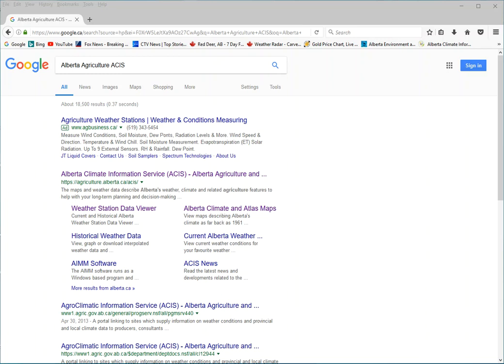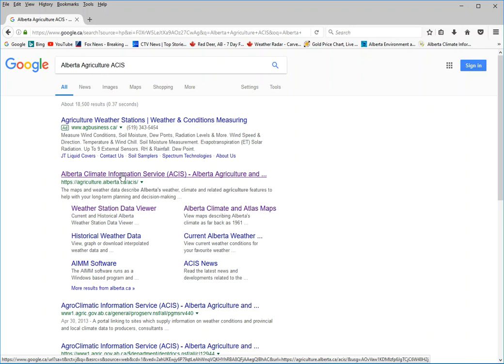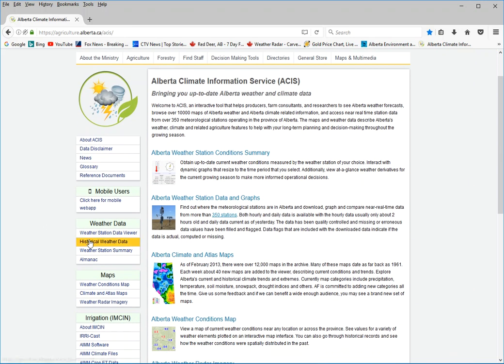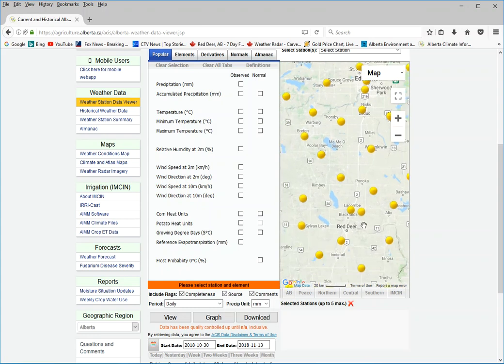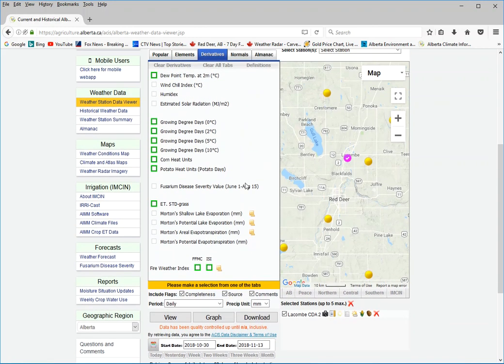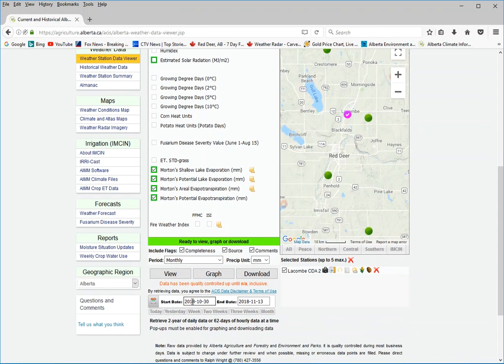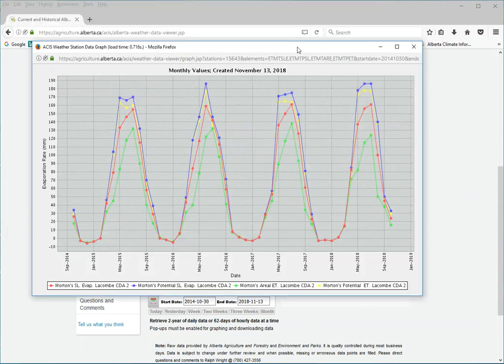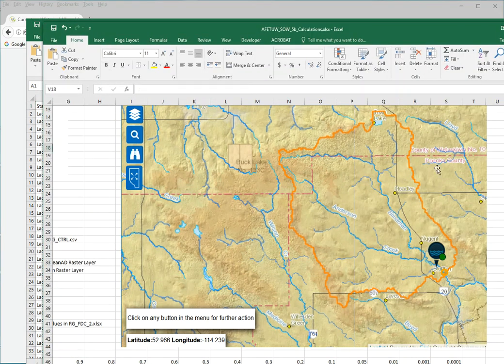Alberta Mortons Evaporation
Morton's monthly evaporation website tool for Alberta climate stations